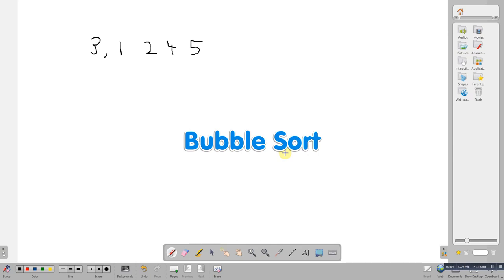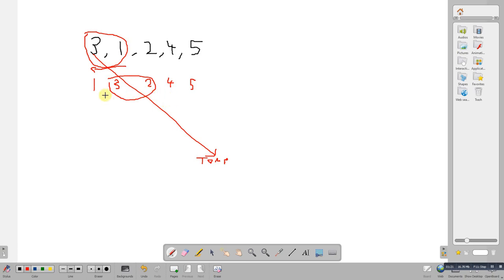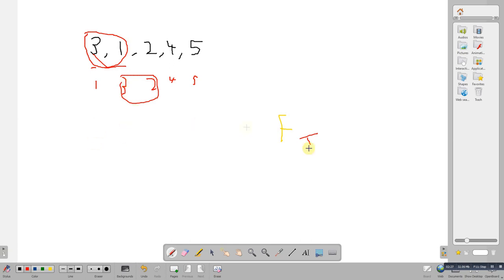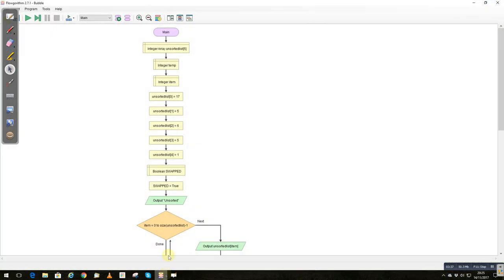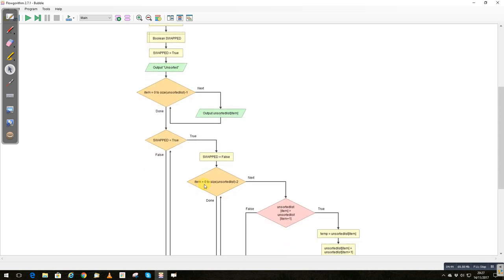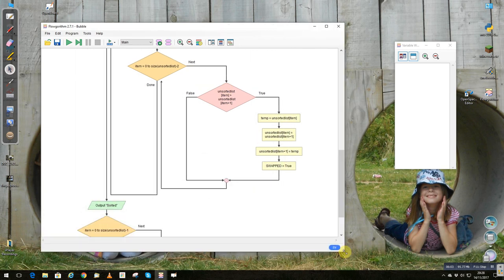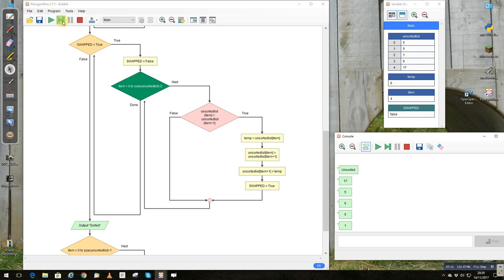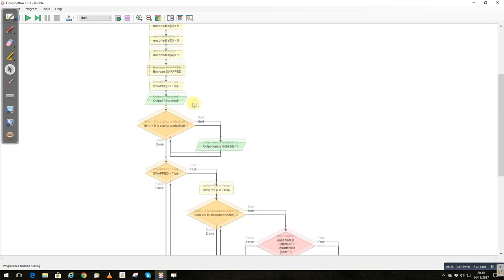Flowgorithm - Bubble Sort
Bubble sort using Flowgorithm